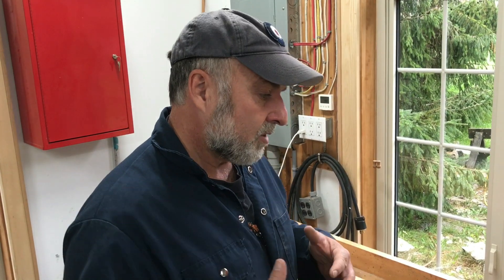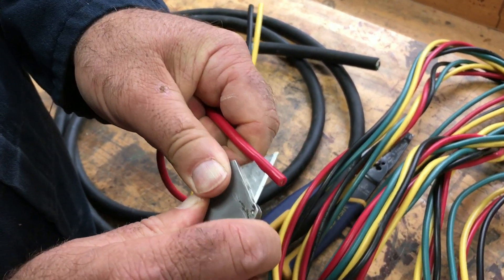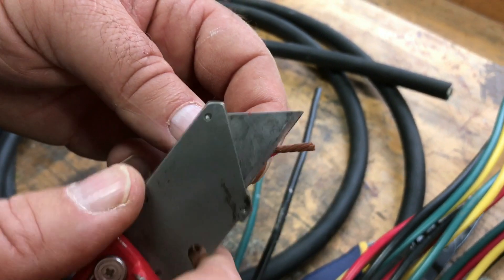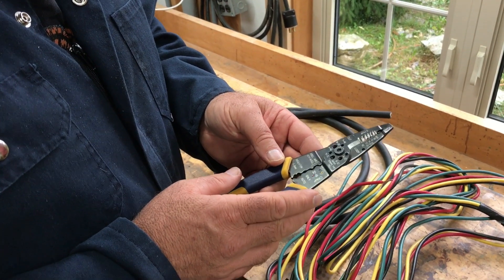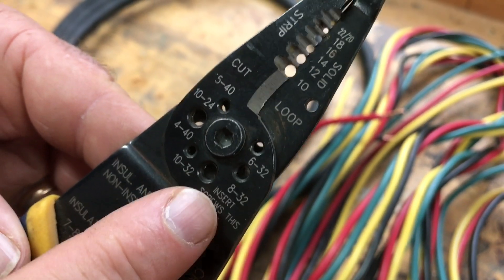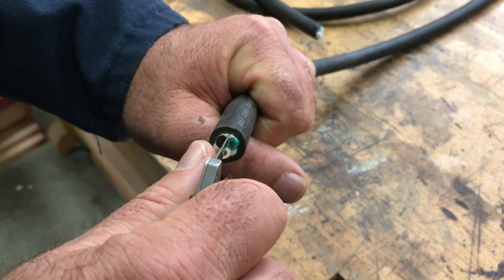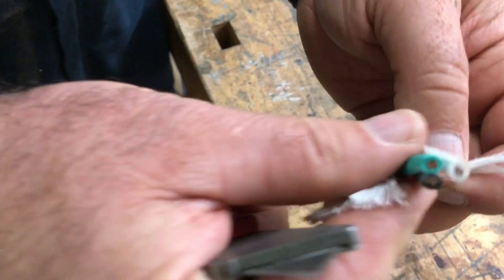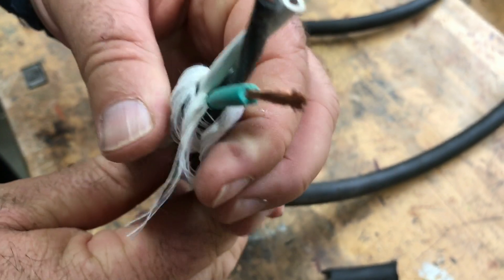SOLAR GENERATOR VIDEO#3: Stripping Wire